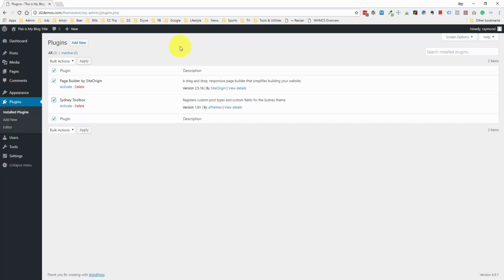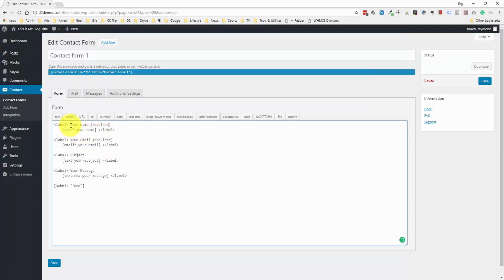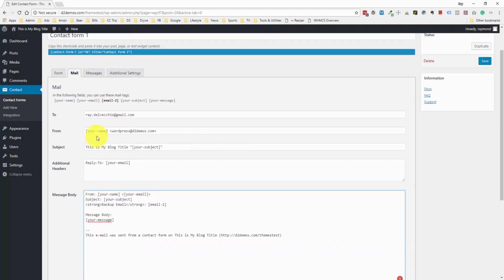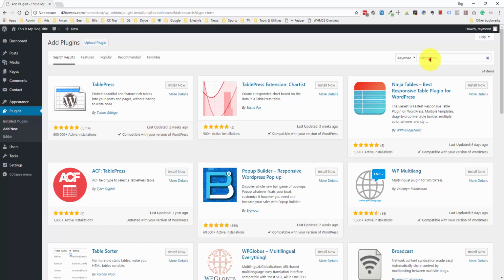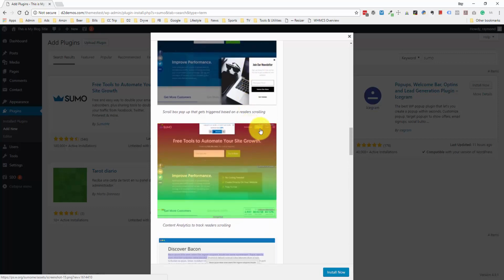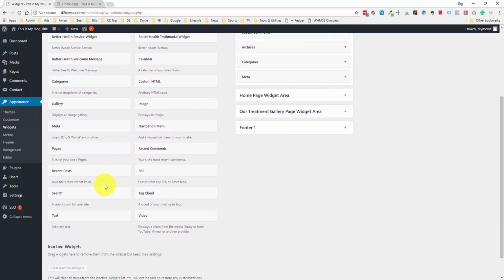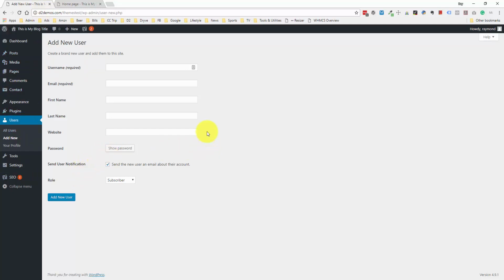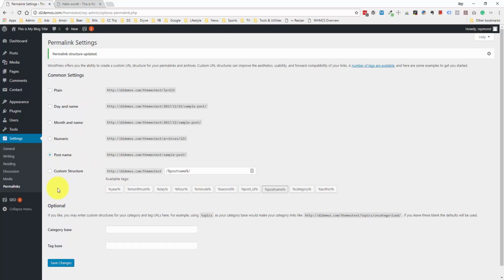Learn WordPress Basics 101 (Part 3) - Plugins, Widgets, Users & Settings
This WordPress Basics 101 video series is for WordPress beginner's who want a tour of the admin area and how to use it to edit/update your website.

In this part of the video series, we'll look at how you can use WordPress plugins to add functionality to your site, widgets to add content, user accounts to give other people access, and the settings that you can focus on to set up your website correctly.

Part 1 - WordPress.com vs. WordPress.org, Software Updates & Posts vs. Pages

Part 2 - Media Library, Themes & Menus

► Become a Freelancer, Make Money with Your Skills!

► My Preferred Website Setup